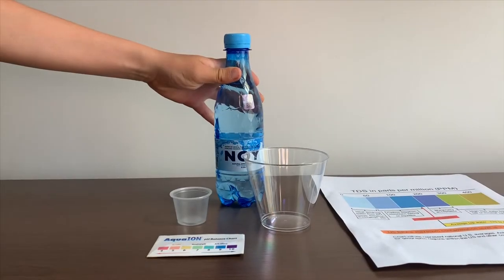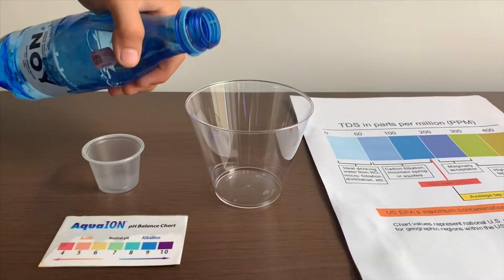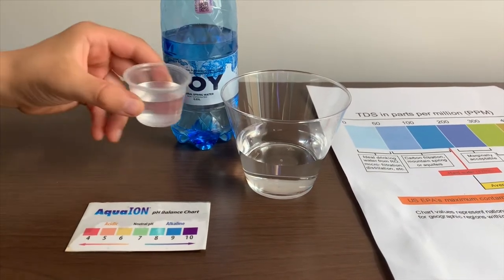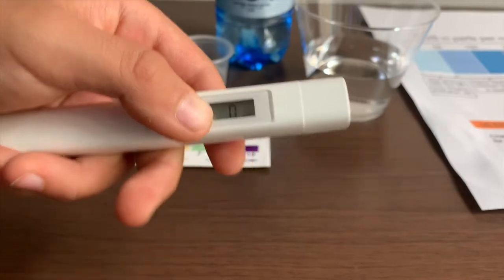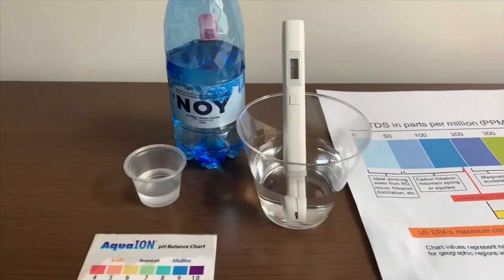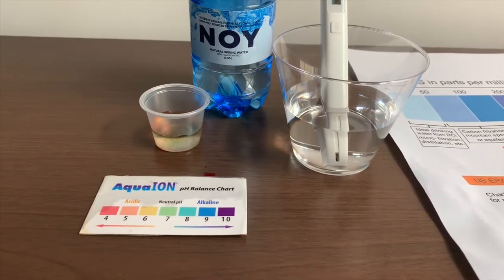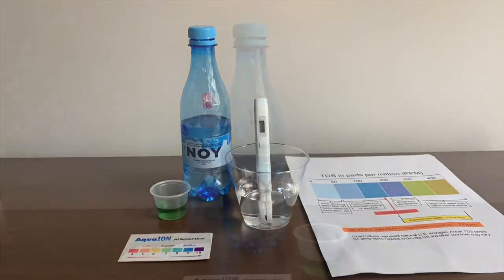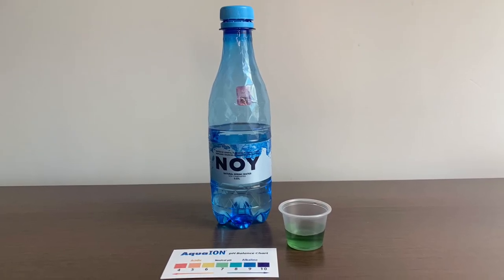Noy Spring Water test - pH and TDS (Նոյ)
Noy Spring Water test - pH and TDS
Non-carbonated spring water from Armenia

Results:
pH: 7.5-8
TDS: 107